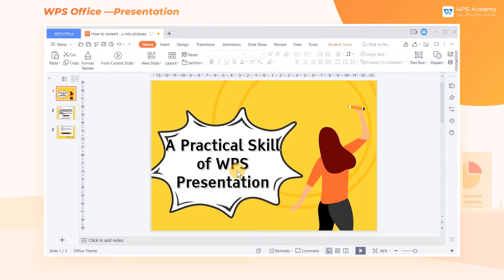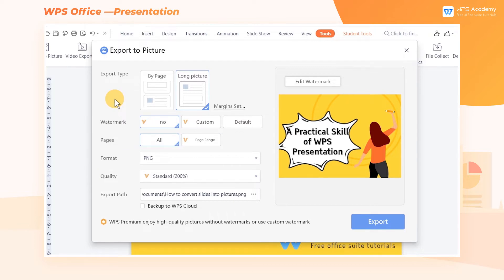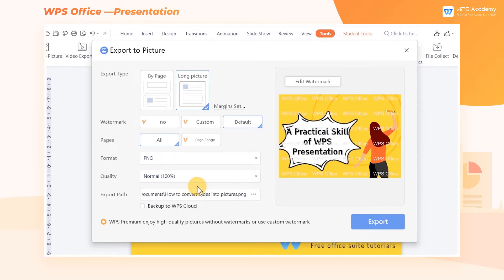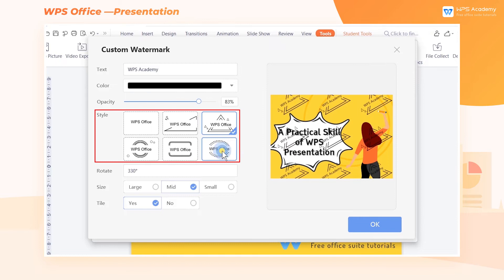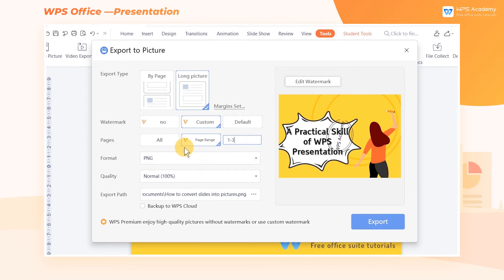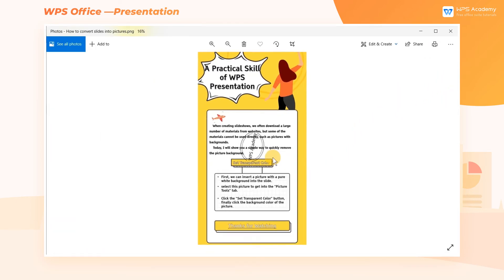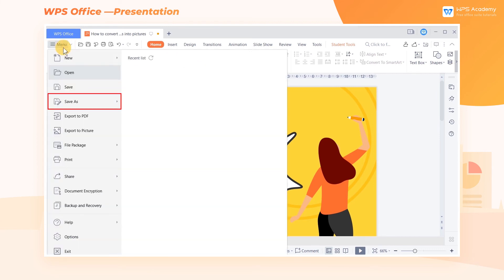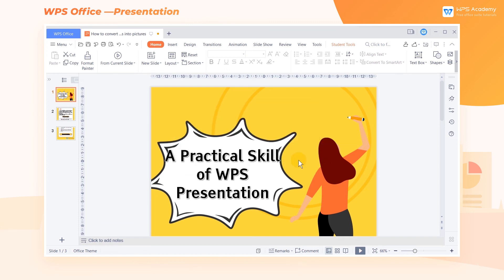[WPS Academy] 1.5.6 PPT:How to convert slides into pictures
Hi, glad to see you here. Today we'll learn 'How to convert slides into pictures ' in WPS Presentation. Follow our Youtube channel, level up your office skills! WPS Office is a free all-in-one office suite which include Writer(Word), Spreadsheet(Excel), Presentation(PPT) and PDF. Tutorials are provided by WPS Academy, WPS Academy is aim at providing both beginning and advanced office tutorial.